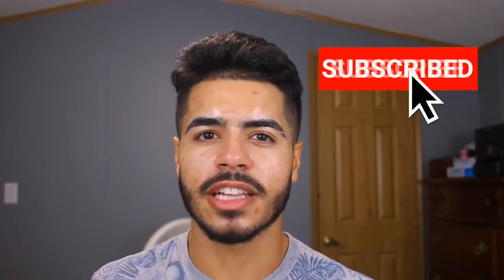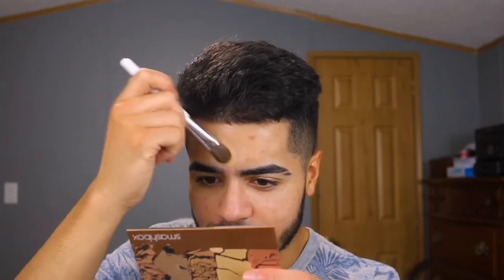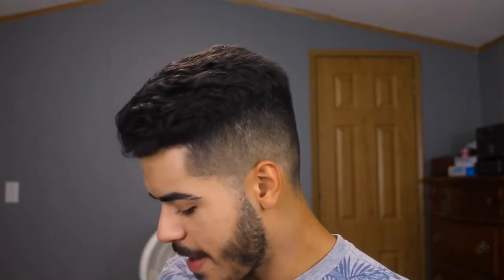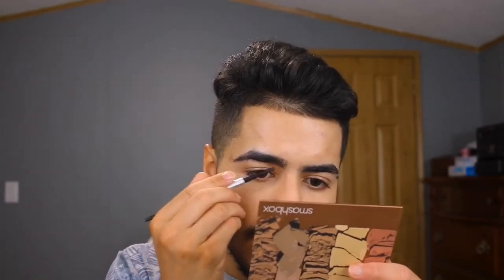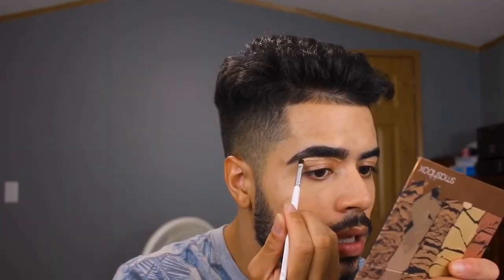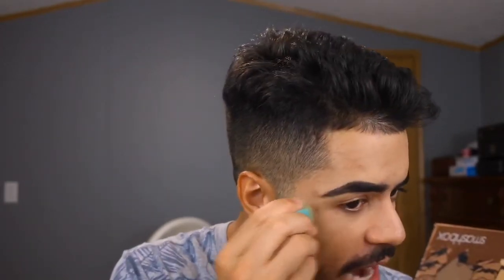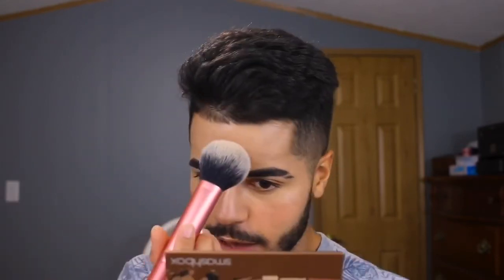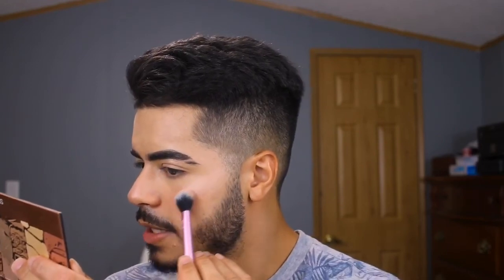My Everyday Foundation Tutorial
Hey y’all!

In today’s video, I am doing a subscriber request on my foundation routine. This routine is specifically what I do for a more natural, everyday look.

Products used:

Dior Backstage Foundation (2W)
Tarte Shape Tape (Medium Honey)
Benefit Watts Up Highlighter
Flower Beauty Blush Bomb (Pinched)